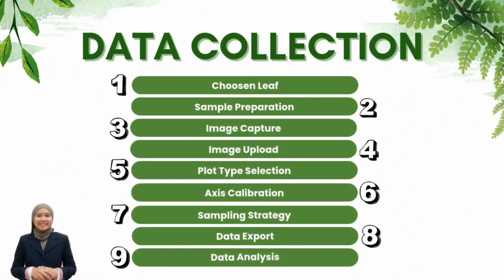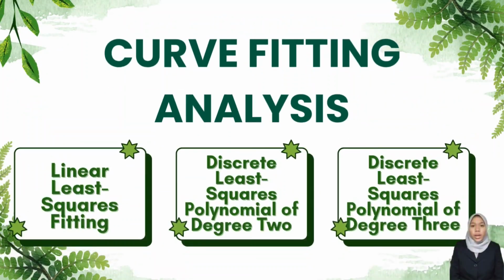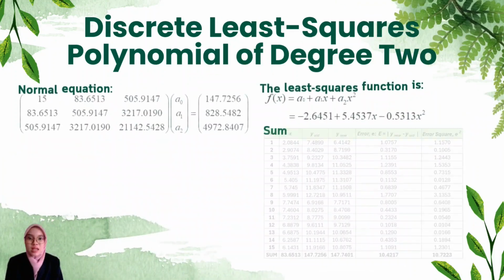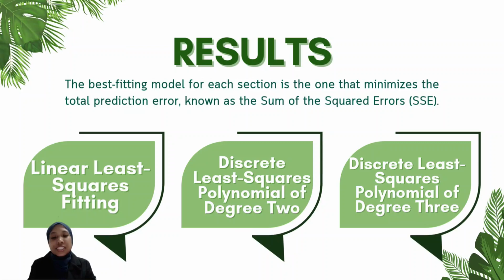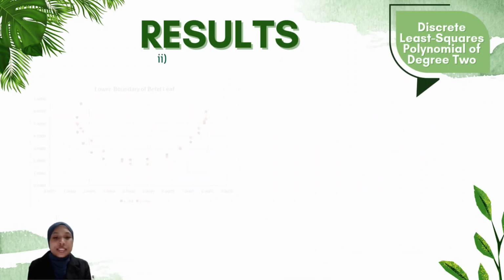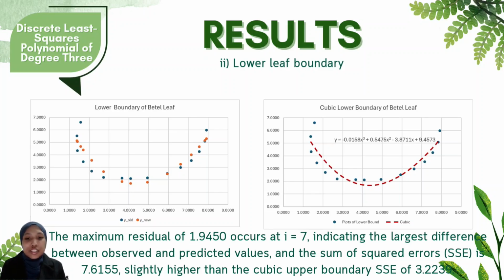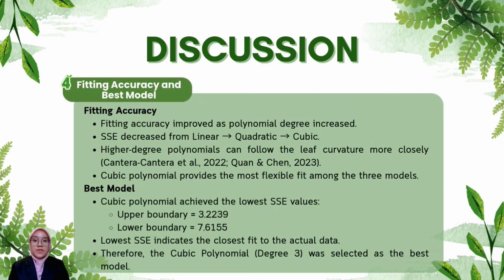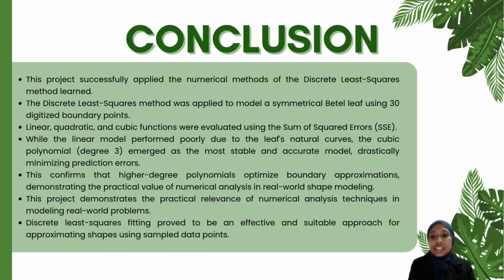MAT575 NUMERICAL METHOD ASSIGNMENT: CURVE FITTING USING LEAF DATA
GROUP MEMBERS:

NOR ERRA SYAHIDA BINTI SAHARUDIN 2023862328
NUR ASYIKIN BINTI ROSLAN 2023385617
NURUL SYAHIIRAH BINTI MURSHIDI 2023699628
UMMI LAILA BINTI AB.AZIZ 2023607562